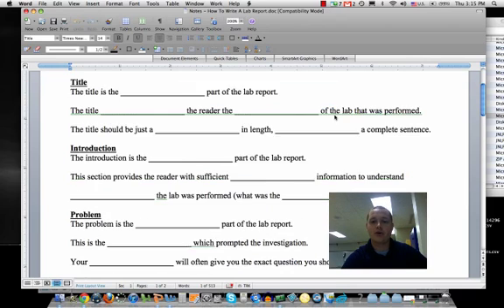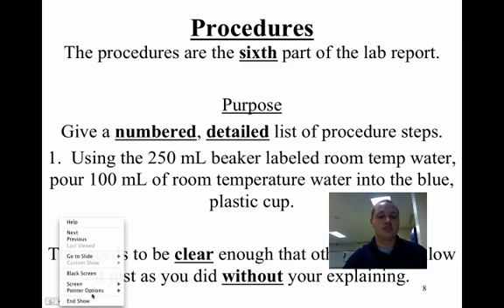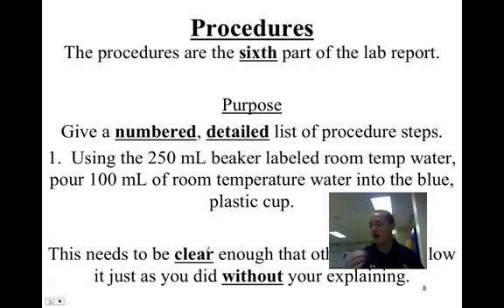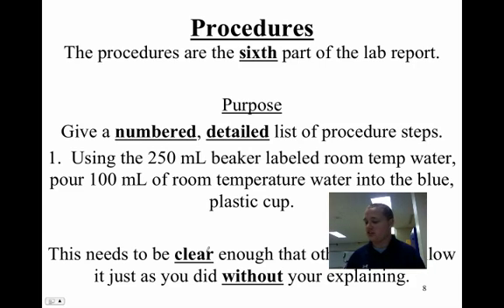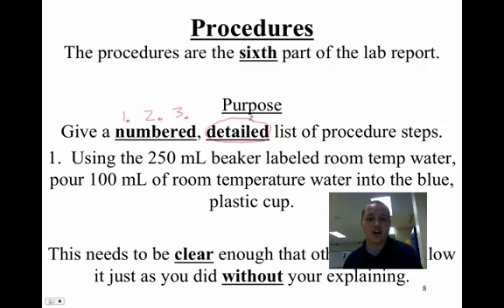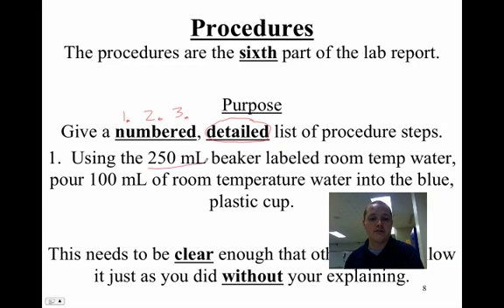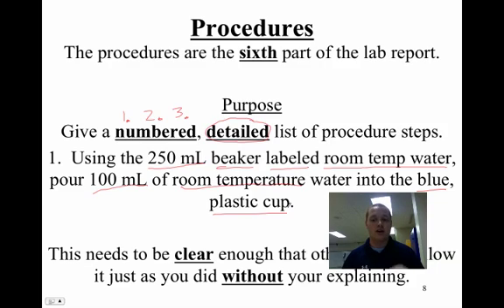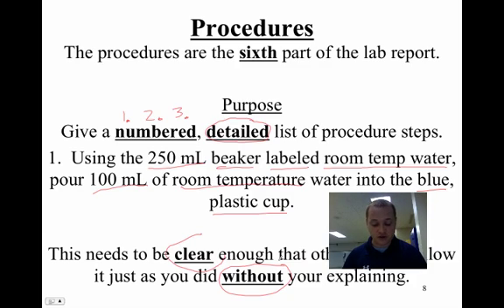Video 1.6 - How To Write A Lab Report - Procedures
Use this video to complete your notes on "Procedures".